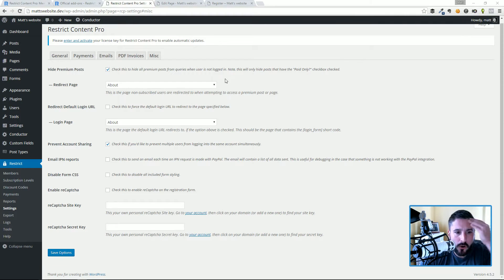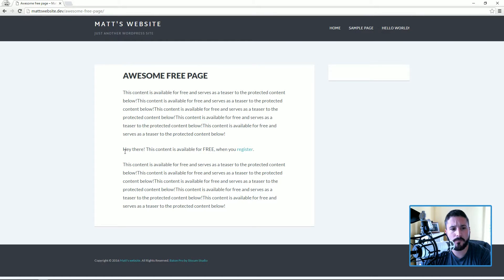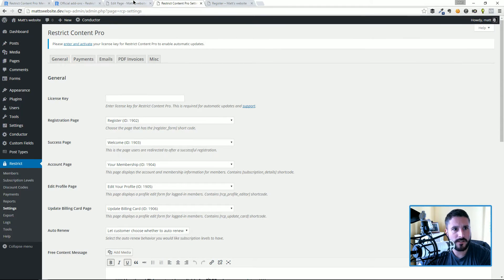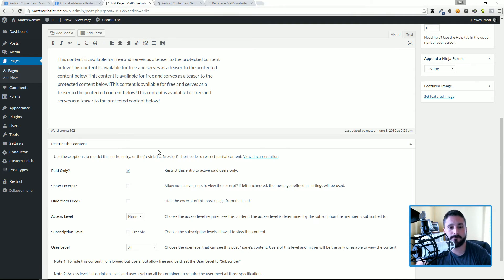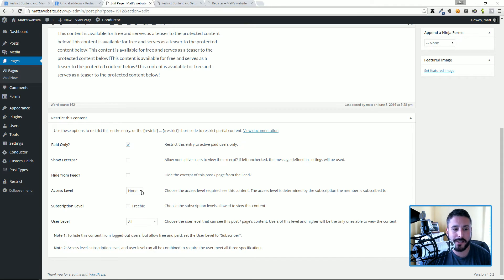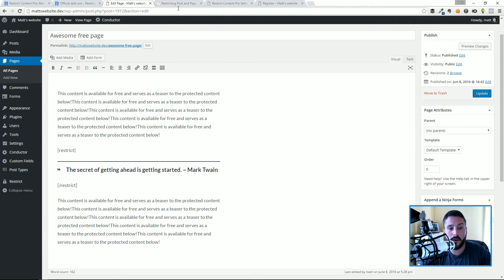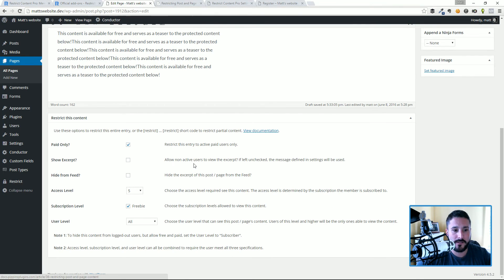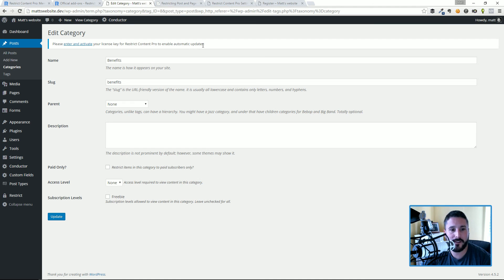Setting up membership pages with Restrict Content Pro WordPress plugin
Restrict Content Pro is a membership WordPress plugin for restricting content, building membership websites, and selling online courses.